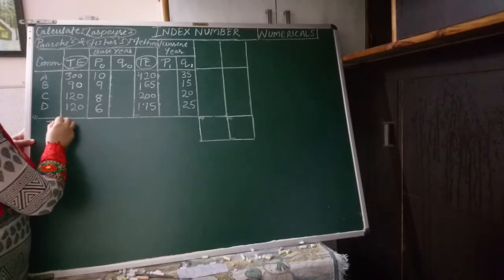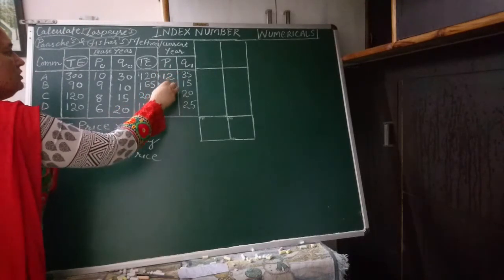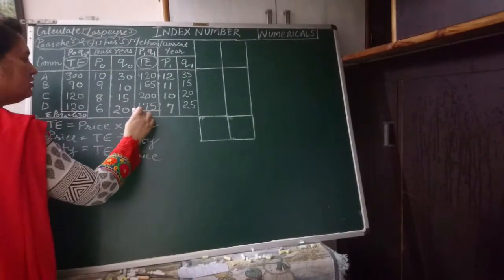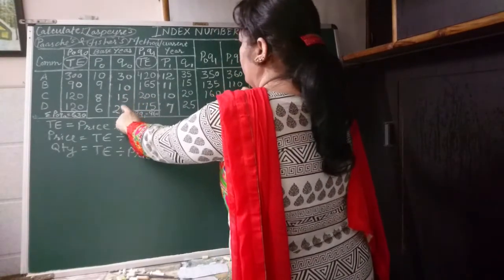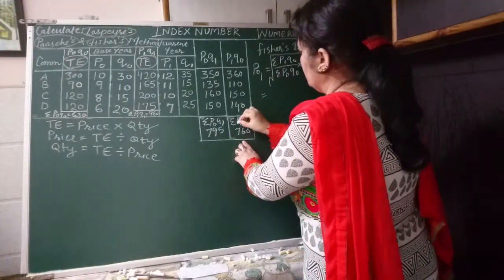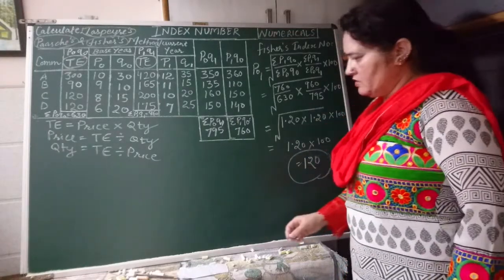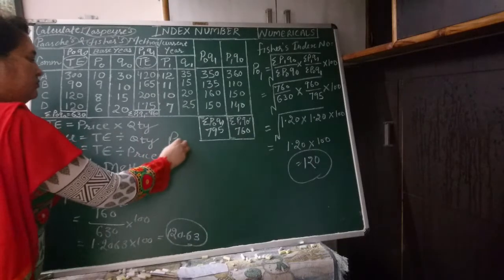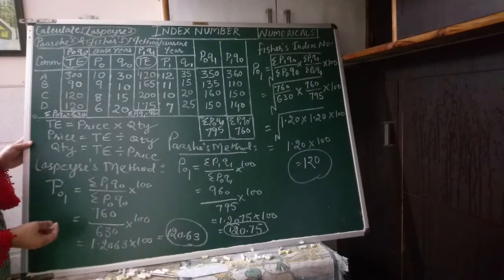Laspeyre's, Paasches & Fisher's Method, by Total Expenditure (Index No), Part-6,Statistics,11 Class.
TE  = Price  ×  Qty.

  Price   =  TE  ÷  Qty.

 Qty. =  TE  ÷   Price

Laspeyre's Method :

POI =  sigma p1qo ÷ sigma poqo  ×100

Paasches Method :

POI  =  sigma p1q1  ÷ sigma poqo  ×100

Fisher's Method :

POI =  sigma p1qo  ÷  sigma poqo  ×  sigma p1q1  ÷  sigma poq1, whole underroot   ×100